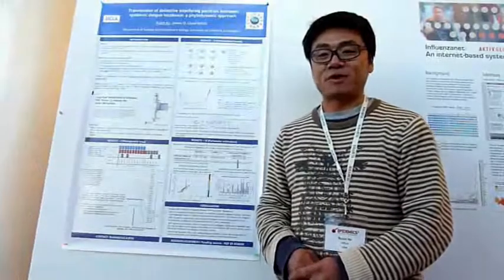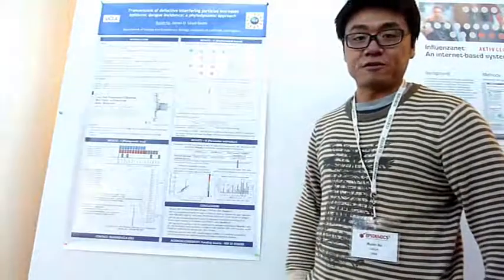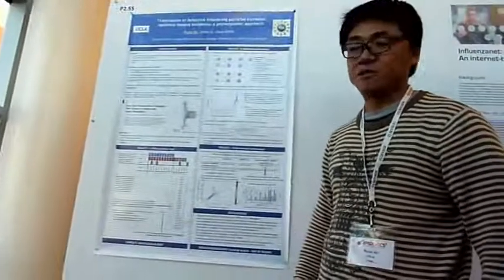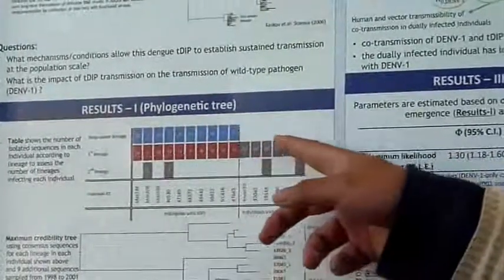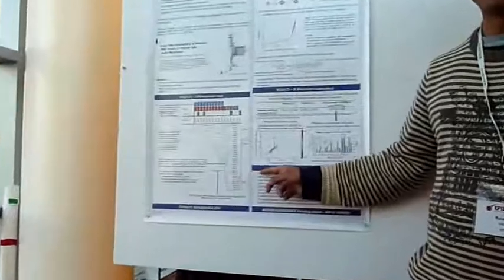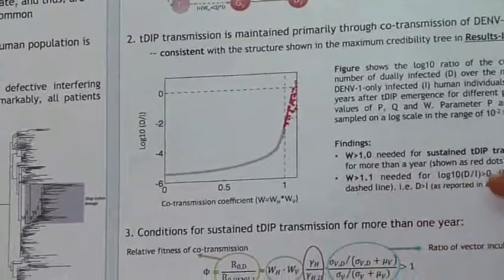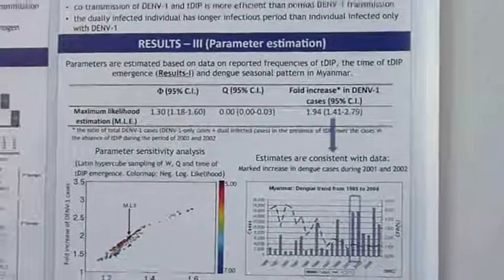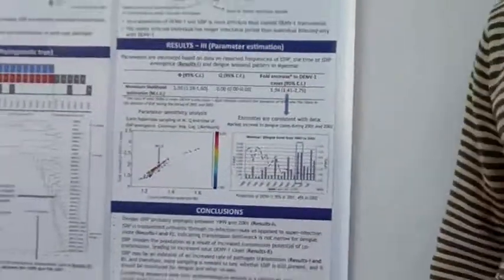Defective interfering particles facilitates dengue transmission & increases epidemic incidence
Ruian Ke - Epidemics3 Poster Pitch 2011
Poster title - Transmission of defective interfering particles facilitates dengue virus transmission and increases epidemic dengue incidence

(Presented at Epidemics3 in Boston, 28th Nov - 2nd Dec 2011)